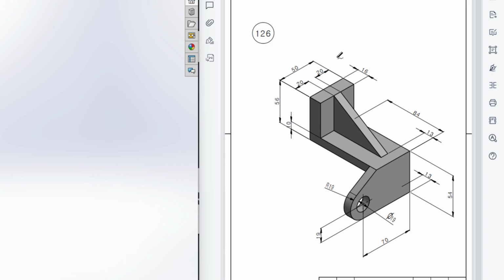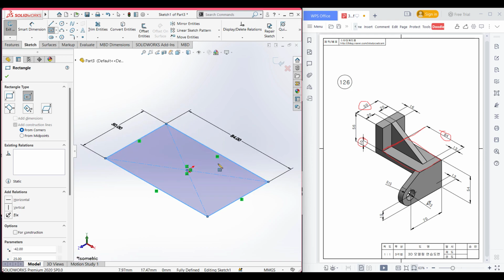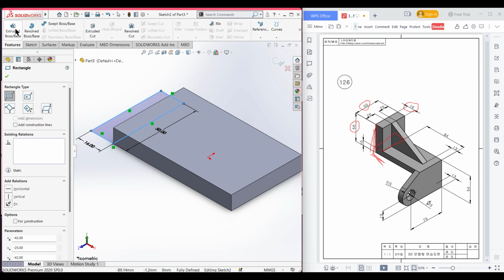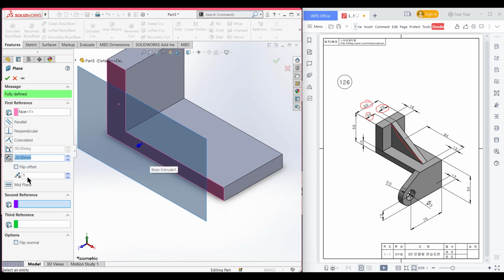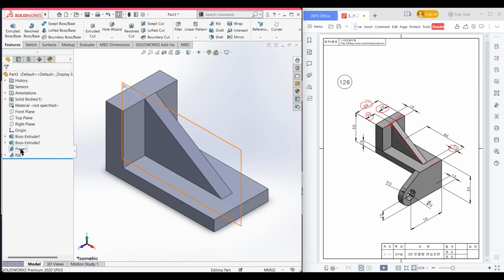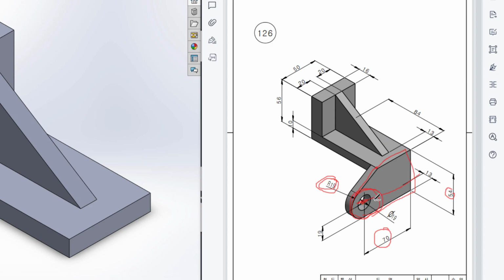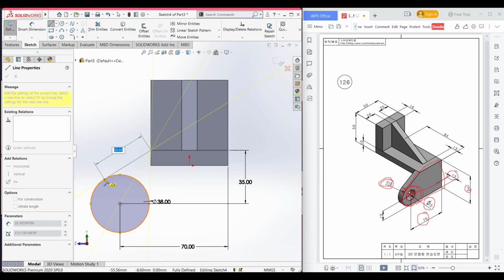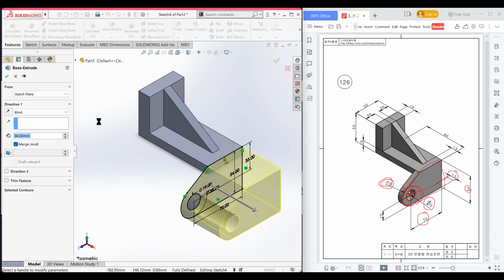SolidWorks | 3D CAD EXERCISES 126 | StudyCadCam | Solution Tutorial